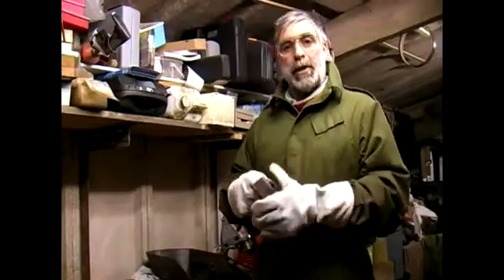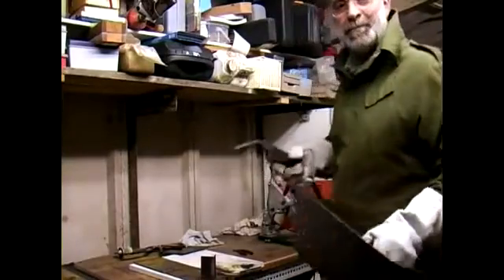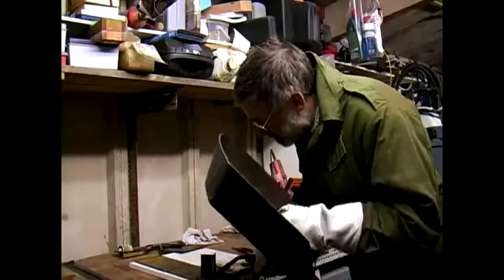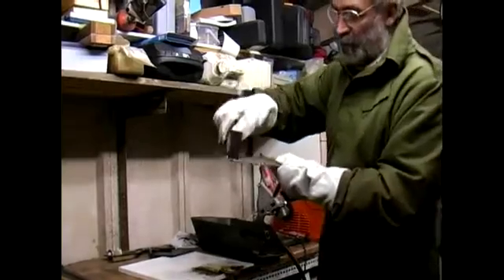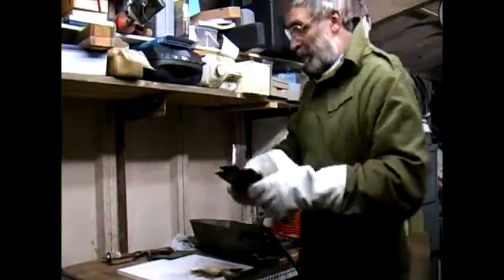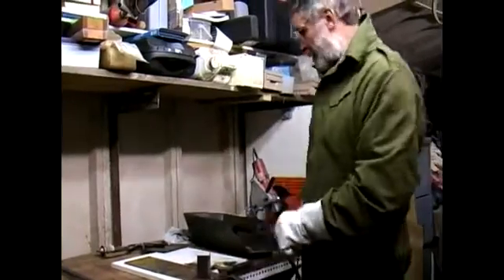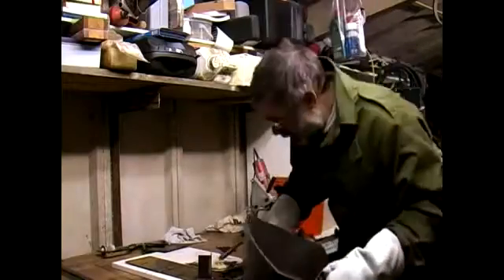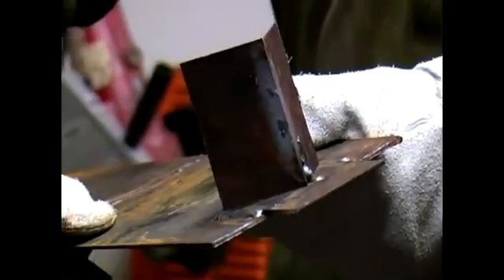How to Do MIG Tack Welding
How to Do MIG Tack Welding. Part of the series: How to MIG Weld. Using a MIG welder?  Learn how to do tack welding with a MIG welder in this free welding video clip.